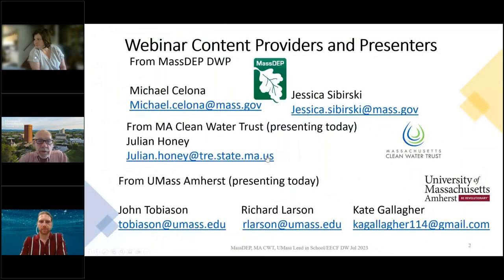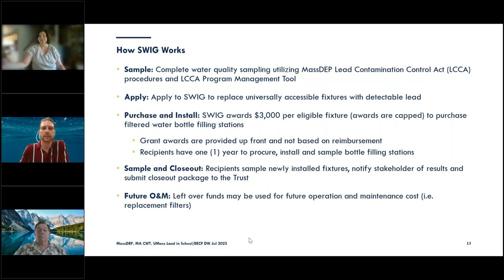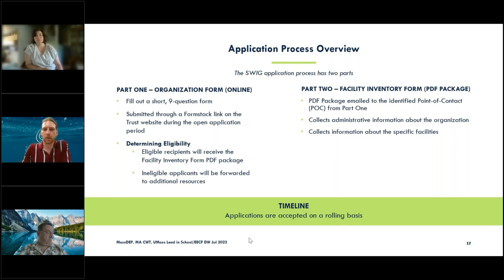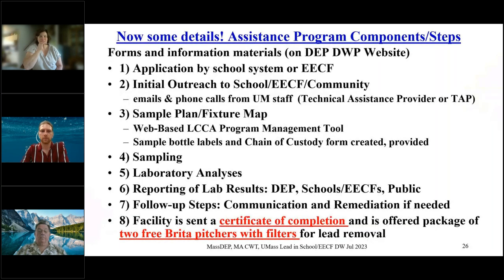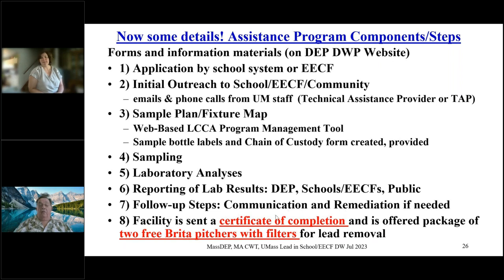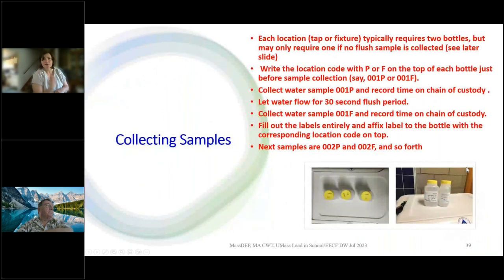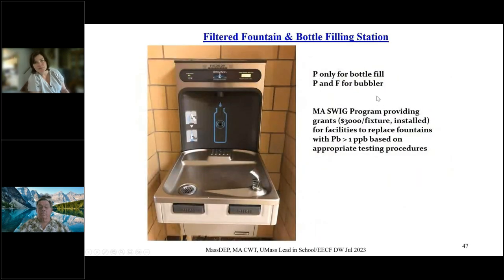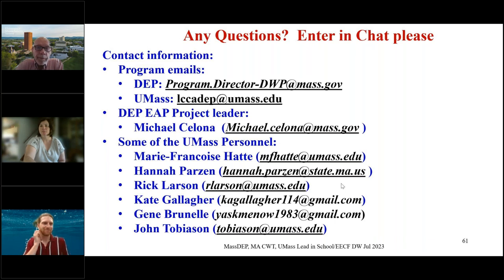July 26, 2023- Lead in Drinking Water in Schools Informational Webinar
The lead in drinking water in Schools and childcare facilities assistance program at the Massachusetts Department of Environmental Protection (MassDEP) along with partners from the University of Massachusetts at Amherst (UMass) and MA Clean Water Trust conducted an informational webinar on lead in drinking water in schools and childcare facilities. The training sessions were facilitated by Resources for Communities and People Solutions (RCAP Solutions). The aim of this webinar was to educate stakeholders about lead exposure through drinking water, health consequences especially to kids, and information about MassDEP’s Expanded Assistance Program.